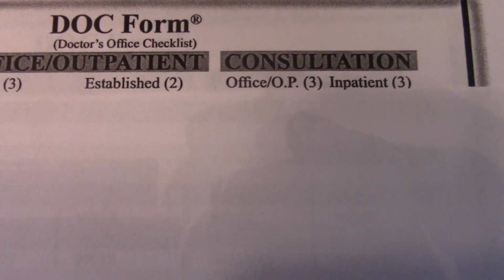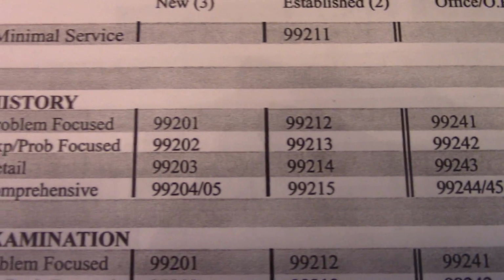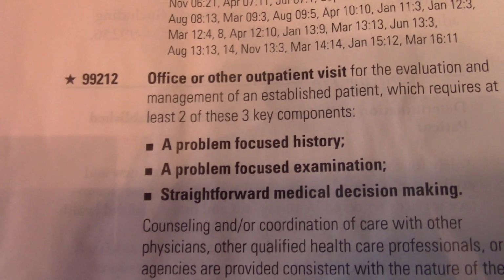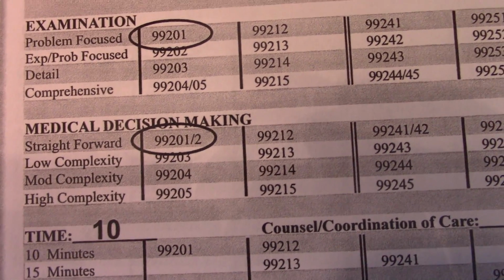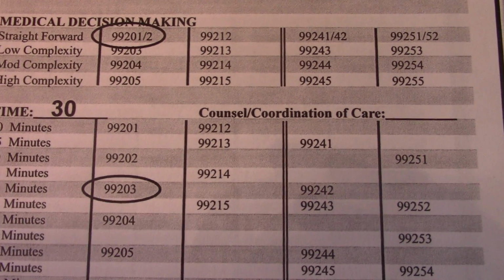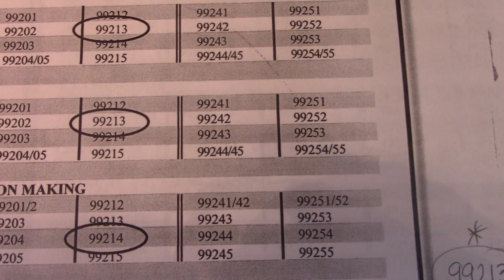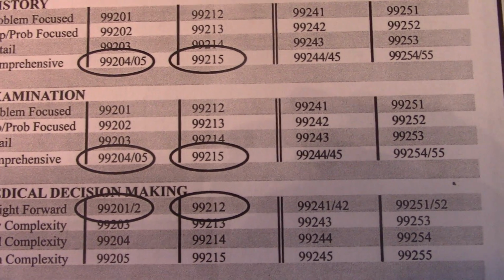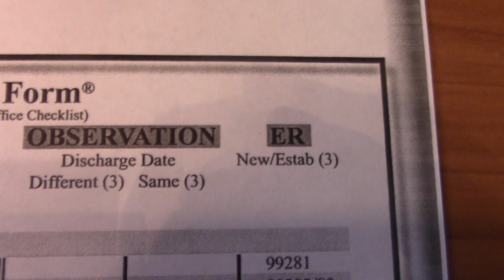H. CPT: E&M - Putting It All Together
In this video I discuss how to bring all of our knowledge thus far;  new patient vs. established, components of E&M coding, the three key components and time.  Based on this knowledge, I share my favorite tool.